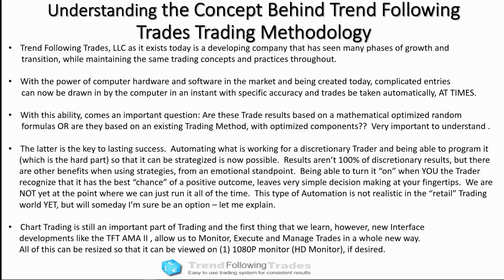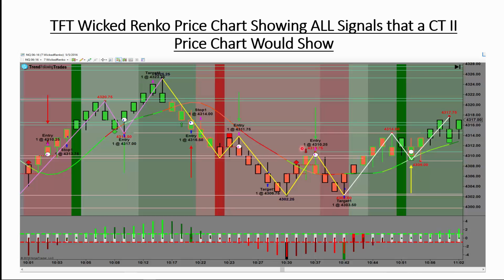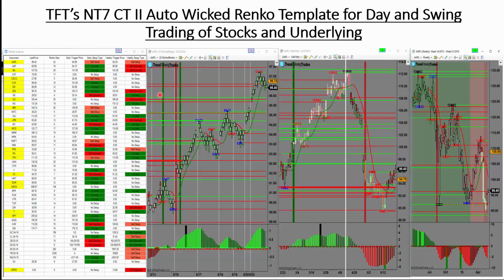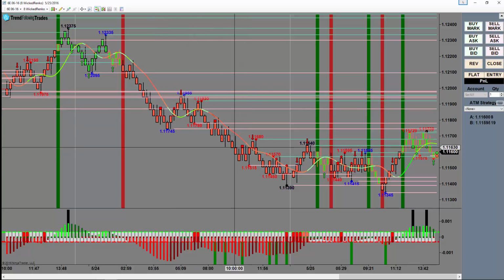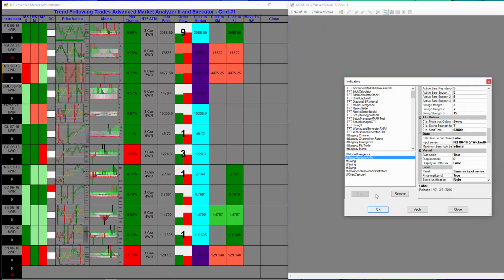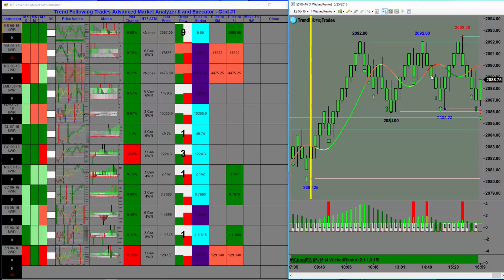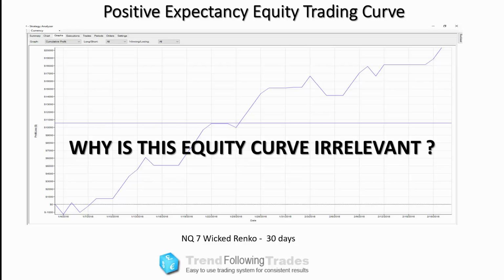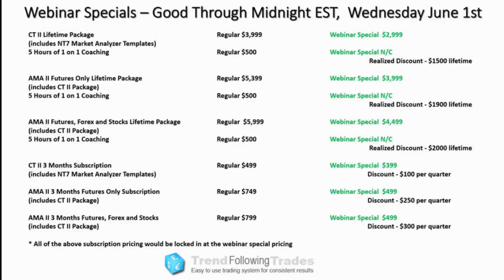20160525 TFT Trade Like a Pro NT Webinar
NinjaTrader Ecosystems Trade Like a PRO Event Featuring Trend Following Trades, LLC.